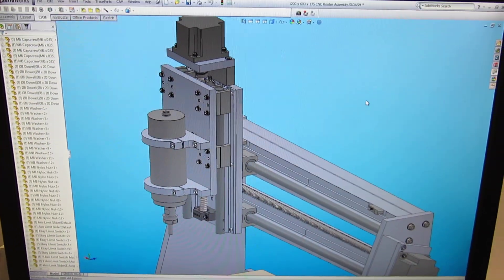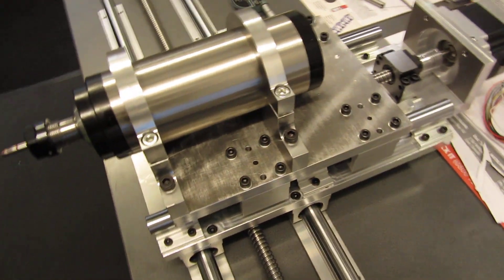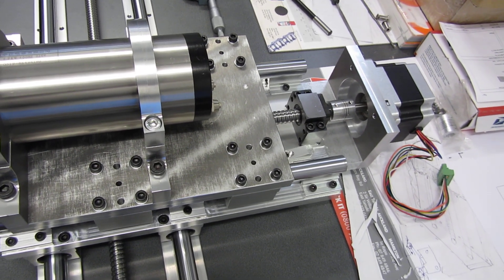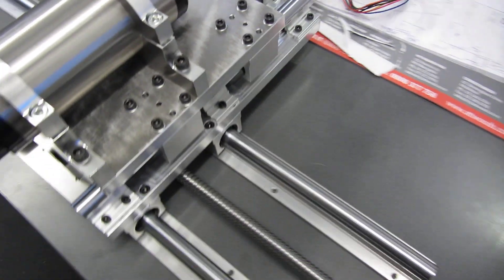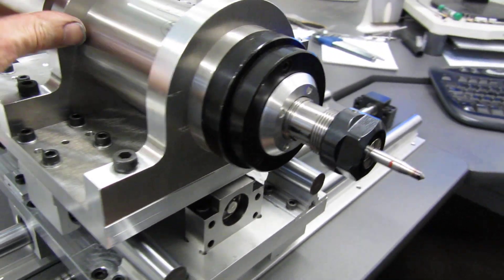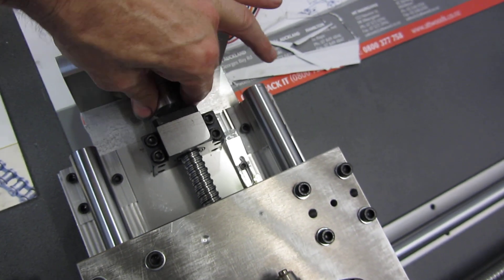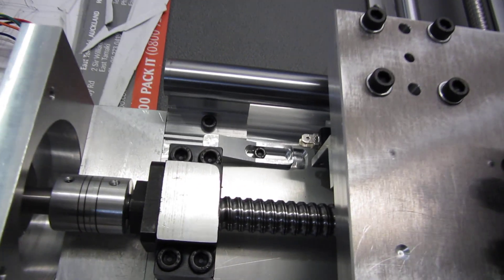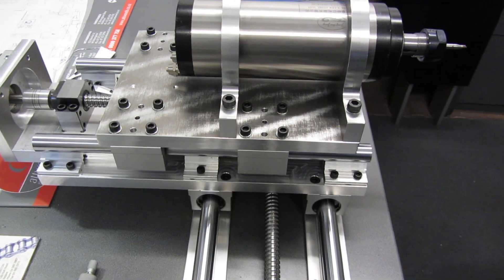2.2Kw Spindle on newly complete Z axis with new Y axis rails in place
At long last I have the Y axis set of guides and rails, it's all milled and setup. Ballscrew, guide rails and bearing blocks from momo19830131 on Ebay...very nice!